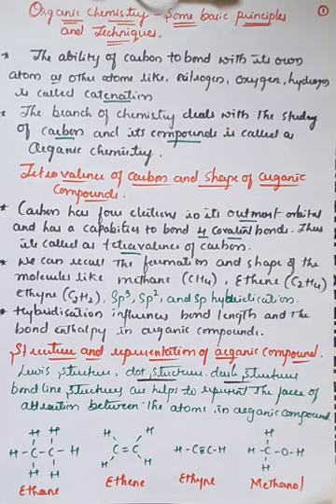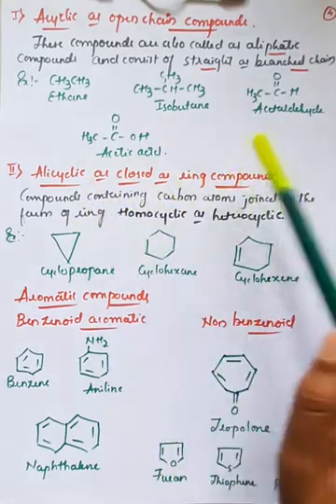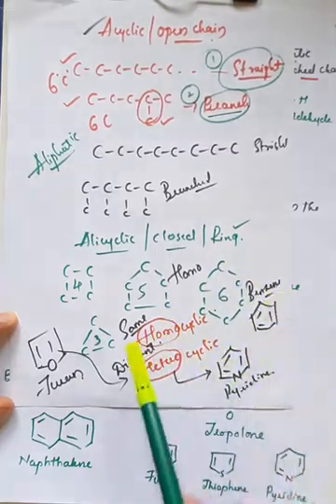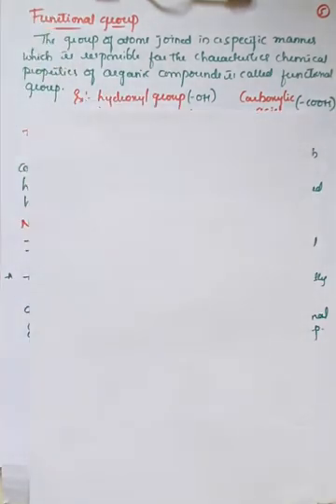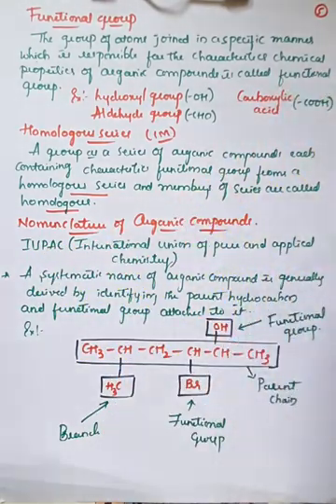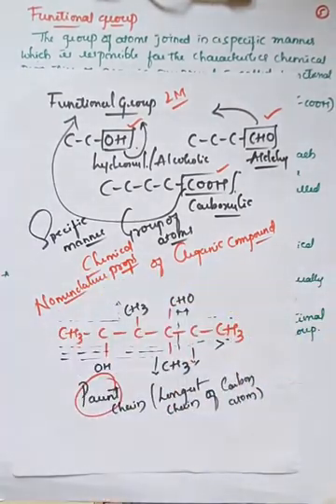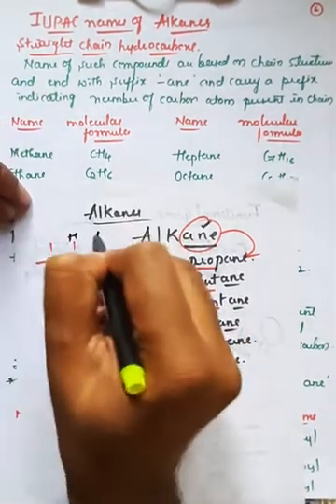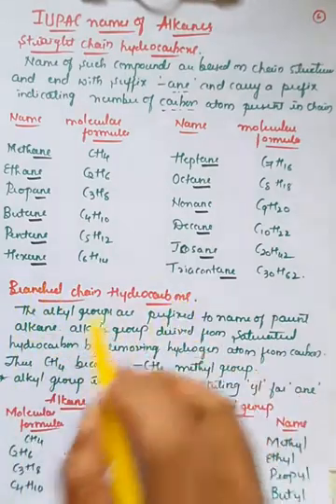PU-1 (organic chemistry) Classification and nomenclature.